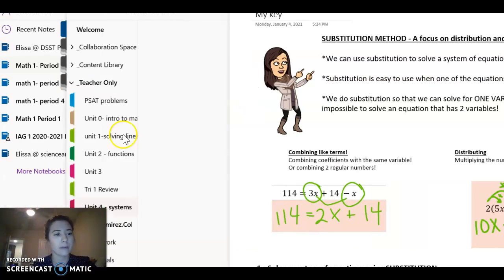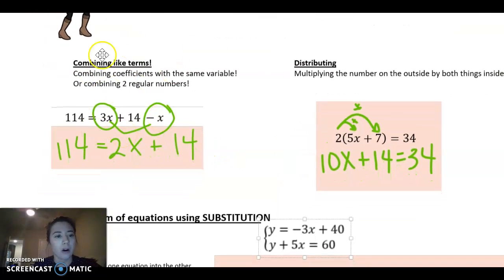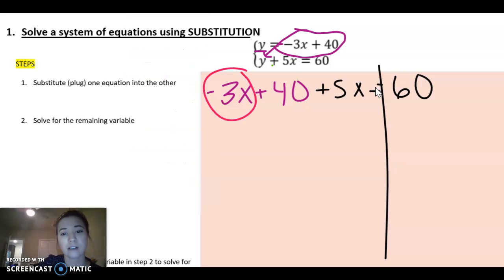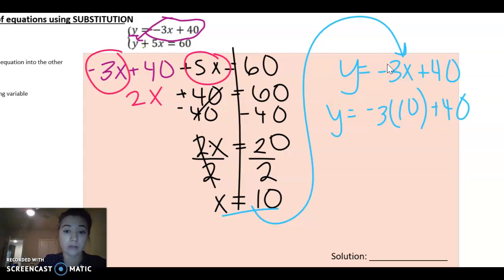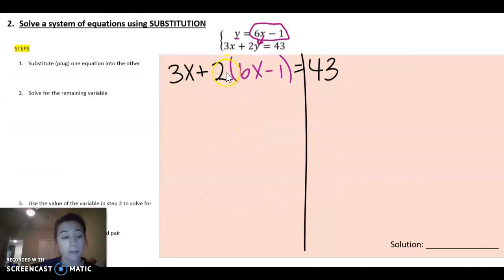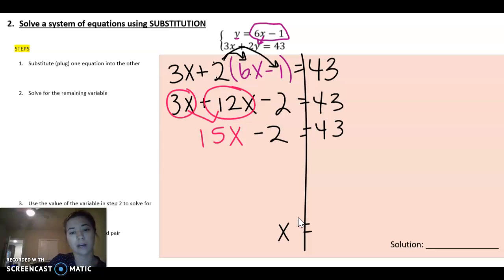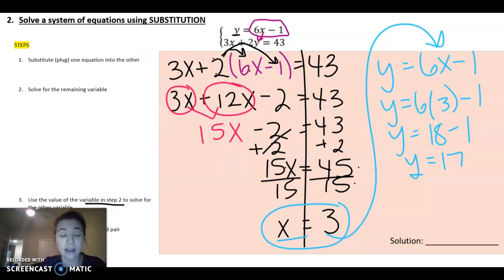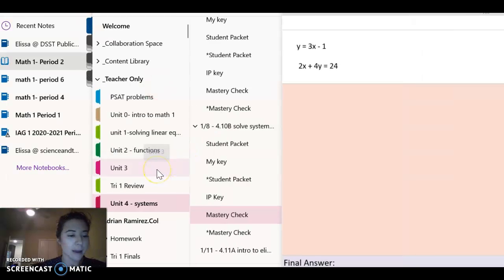1/8 system of equations with substitution